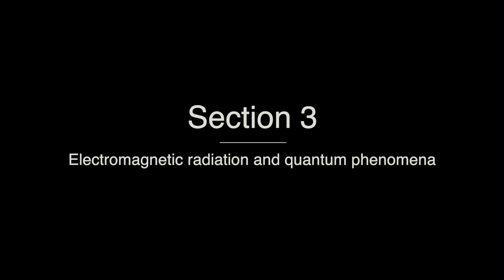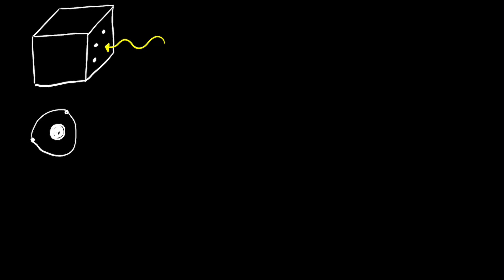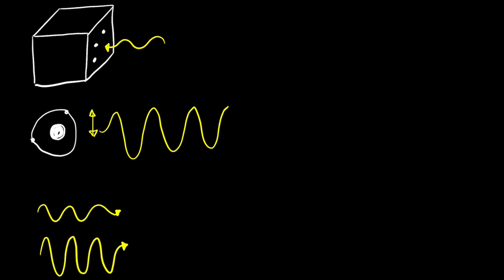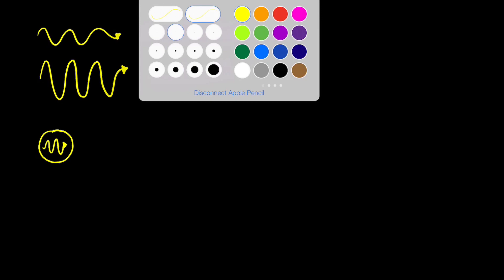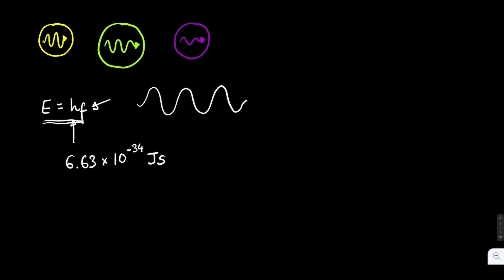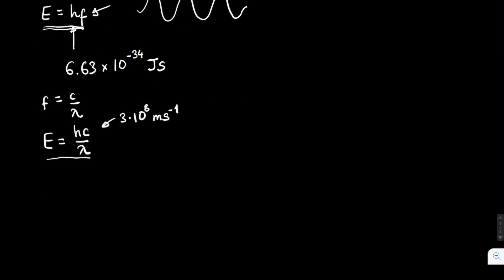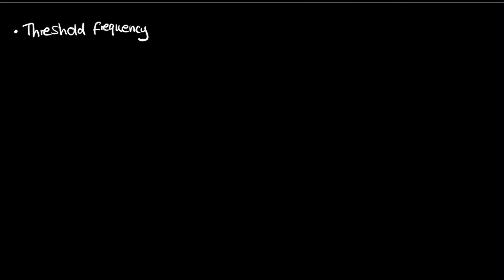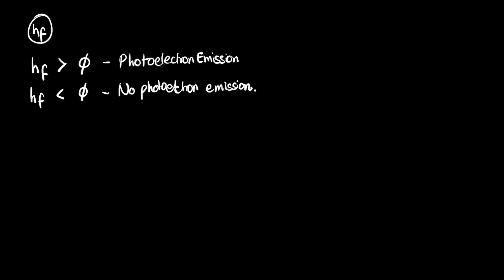Photoelectric Effect - A Level Physics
In this video we cover the Photoelectric effect.

This series of videos will be following the AQA Specification, teaching as of September 2015.

** Social Media **